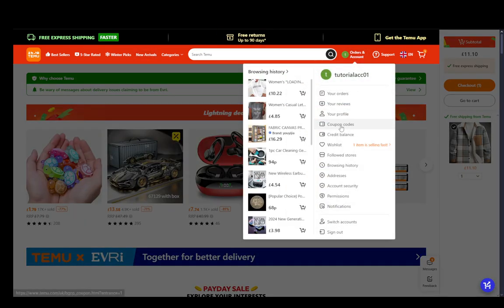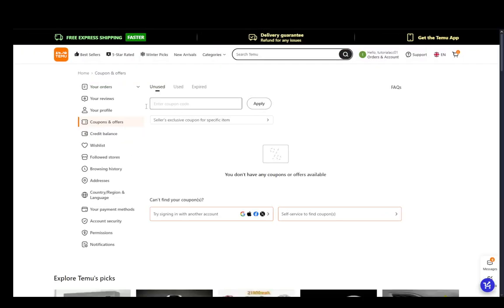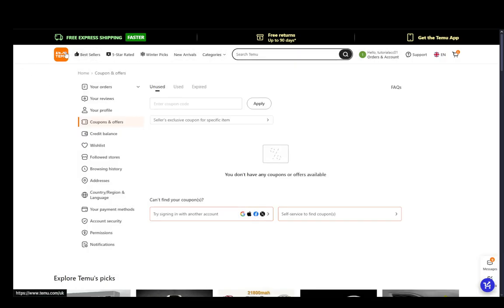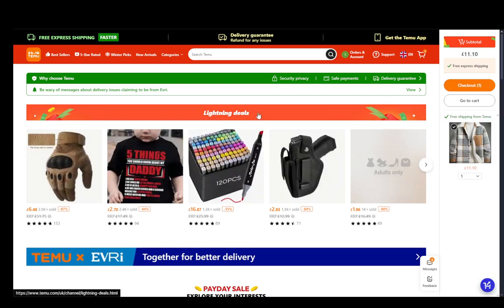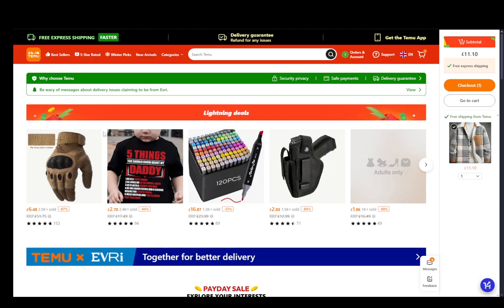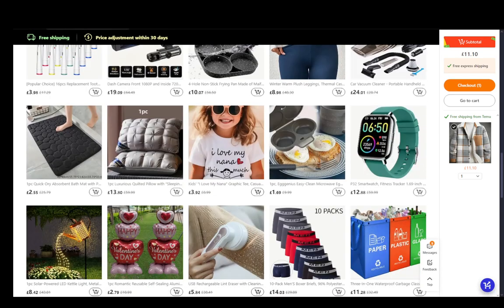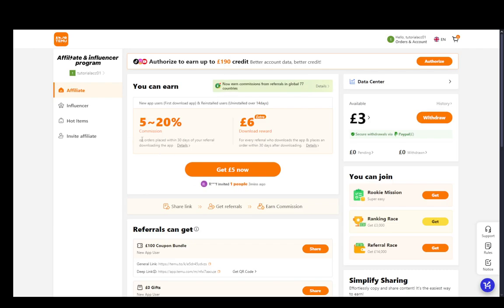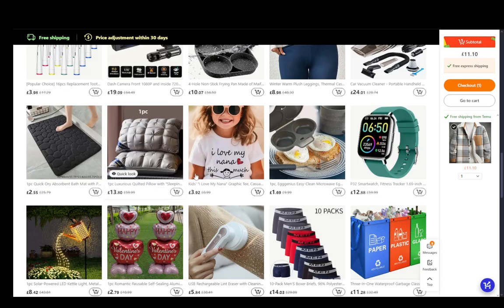How To Accept Someone's Temu Invite Tutorial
Today we talk about accept someone's temu invite,how to invite friends on temu app,how to invite friends on temu,temu app invite friends,invite friends on temu